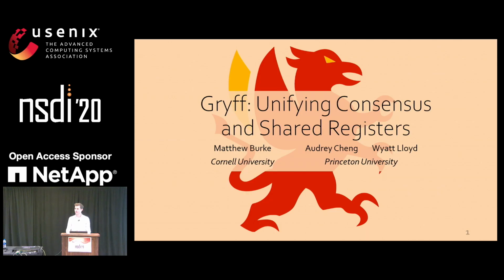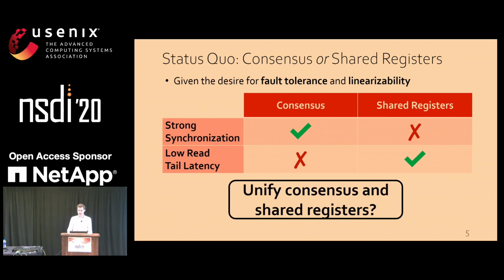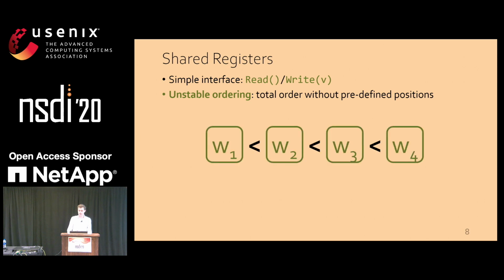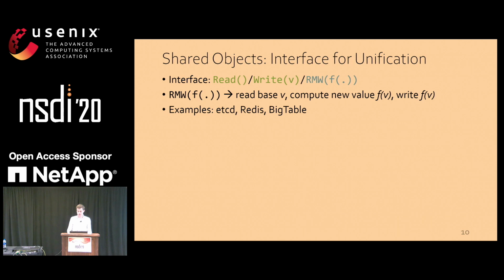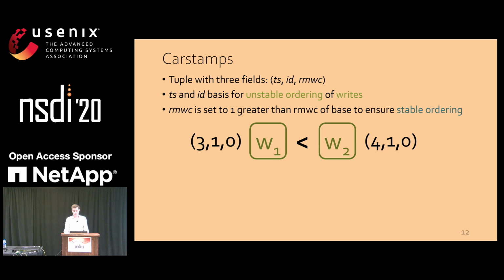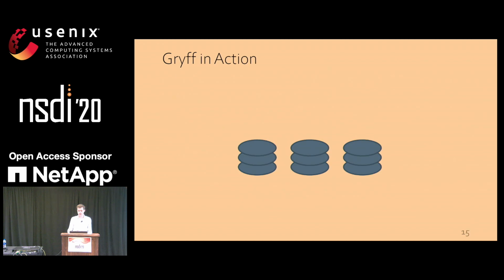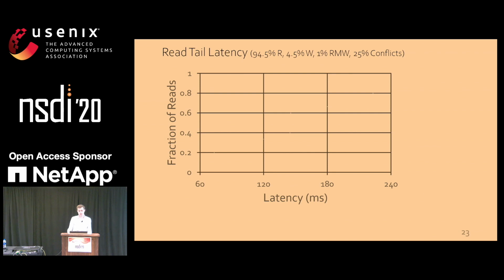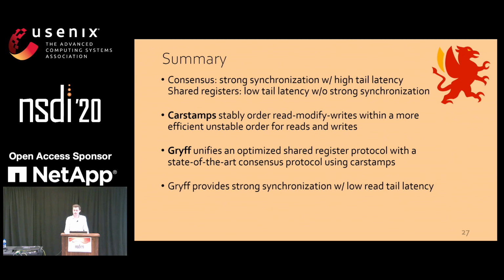NSDI '20 - Gryff: Unifying Consensus and Shared Registers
Gryff: Unifying Consensus and Shared Registers

Matthew Burke, Cornell University; Audrey Cheng and Wyatt Lloyd, Princeton University

Linearizability reduces the complexity of building correct applications. However, there is a tradeoff between using linearizability for geo-replicated storage and low tail latency. Traditional approaches use consensus to implement linearizable replicated state machines, but consensus is inefficient for workloads composed mostly of reads and writes.

We present the design, implementation, and evaluation of Gryff, a system that offers linearizability and low tail latency by unifying consensus with shared registers. Gryff introduces carstamps to correctly order reads and writes without incurring unnecessary constraints that are required when ordering stronger synchronization primitives. Our evaluation shows that Gryff’s combination of an optimized shared register protocol with EPaxos allows it to provide lower service-level latency than EPaxos or MultiPaxos due to its lower tail latency for reads.